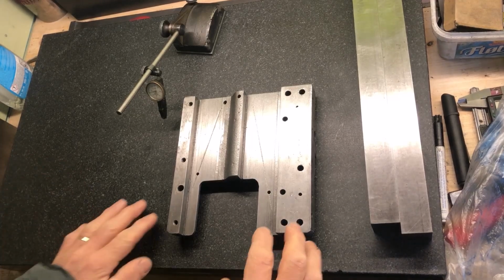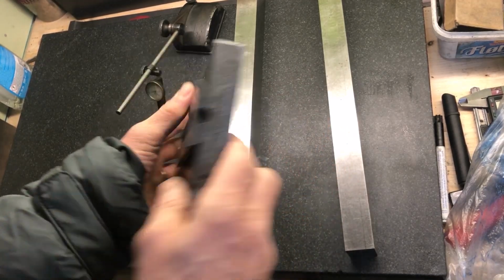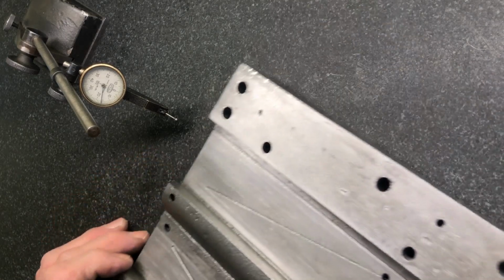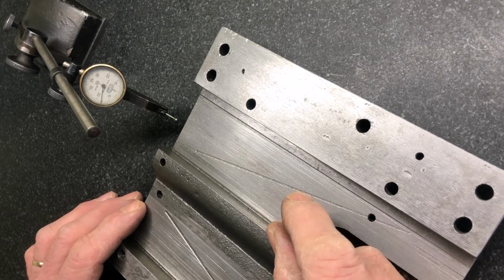Myford saddle resurfacing including Rulon application - 2 - first measurements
Then some measurements and overall evaluation.
Next up will be milling the pockets down the required amount..